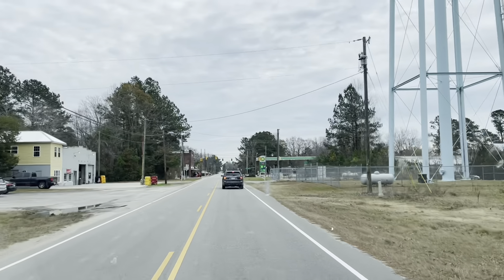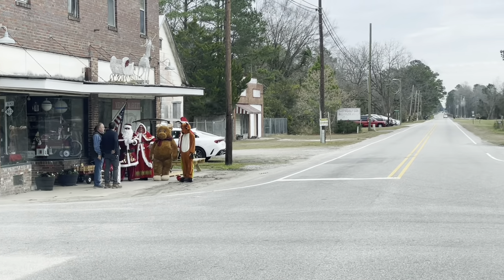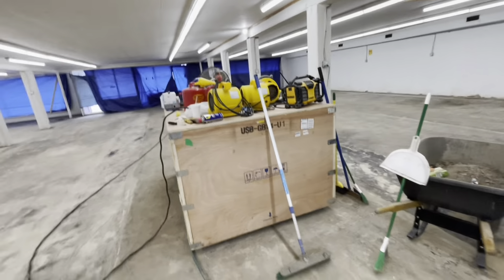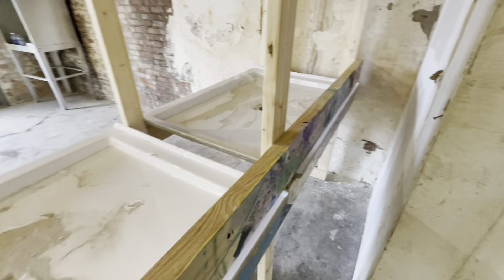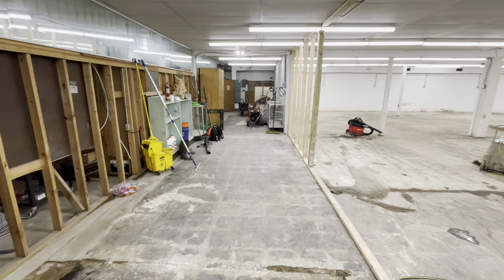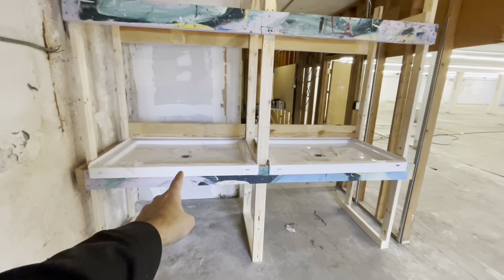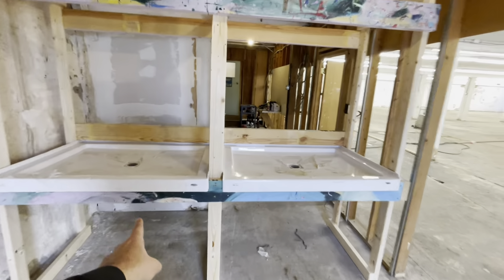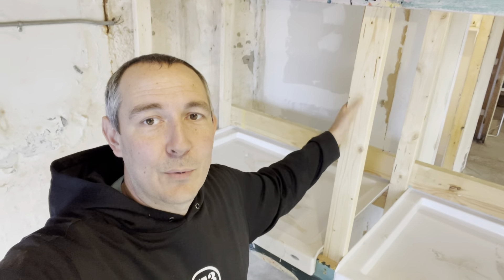Building a DIY Double Washout Booth for Screen Printing and New Shop Updates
Why buy a $4000 double washout booth when you can build one for a 10th of the cost. We built a frame for a DIY washout booth and take a trip to the famous Pierce & Co hardware store in Hallsboro, NC.

Screen Printing Equipment:
- Manual Press: KRUZER™ Manual Screen Printing Press 6 Color, 4 Station
- Exposure Unit: Vastex E-200
- Drying Cabinet: Workhorse SD10
- Flashing Unit: Workhorse Super Seca Flash Cure Unit
- Dip Tank: Easiway PR-525

Large-Format Sign Equipment:
- Roll-to-Roll Printer: Mimaki JV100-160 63"
- Roll-to-Roll Cutter: Mimaki CG-130AR 54" Vinyl Cutter
- Laminator: Royal Sovereign Sigmont 65H 65" with Heat Assist
- Trimming: Keenkut 120" Sabre 2 General Purpose Cutter